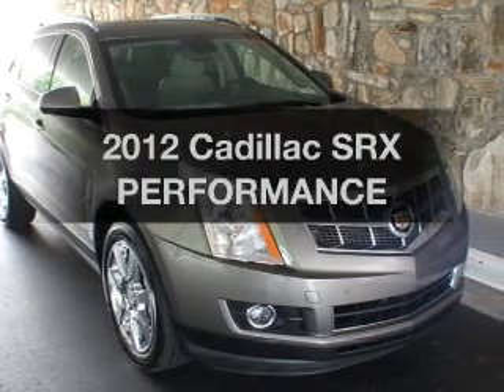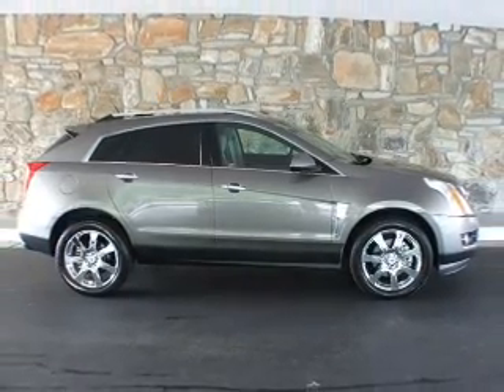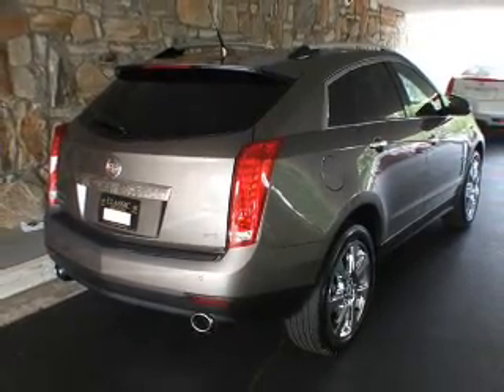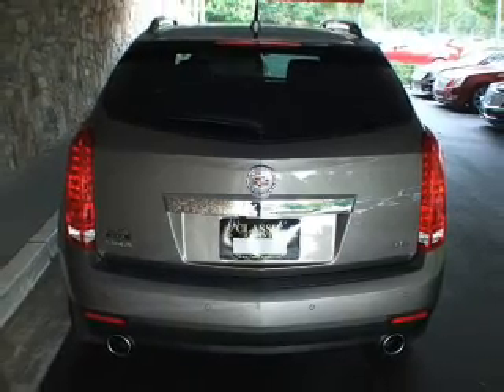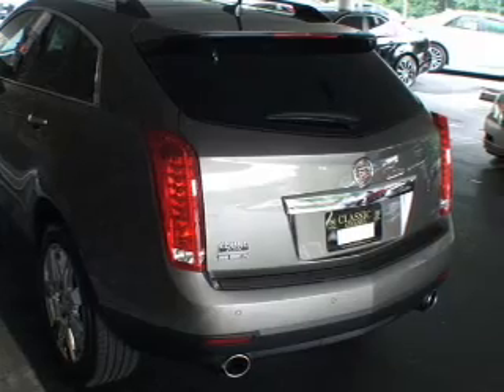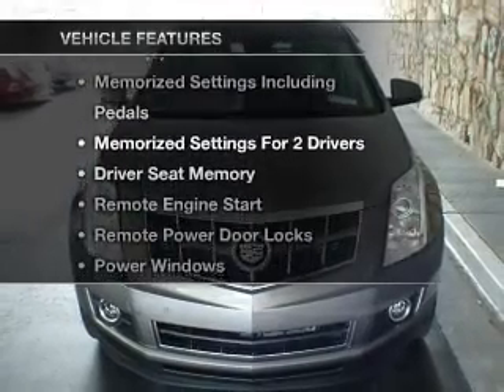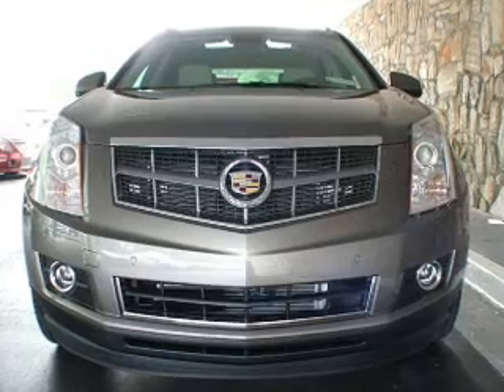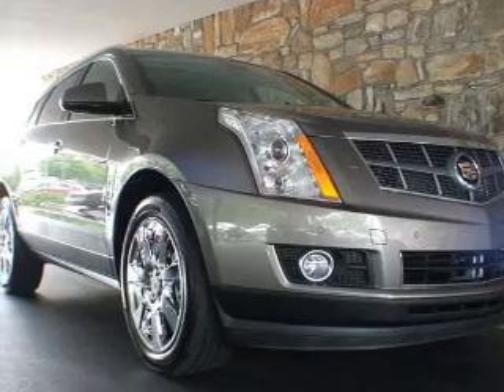2012 Cadillac SRX - Atlanta GA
Year: 2012
Make: Cadillac
Model: SRX
Trim: PERFORMANCE
Engine: 3.6 liter 6 cylinder
Transmission: AUTO 6SPD
Color: Mocha Steel Metallic
Mileage: 10
Address:
7700 Roswell Rd.